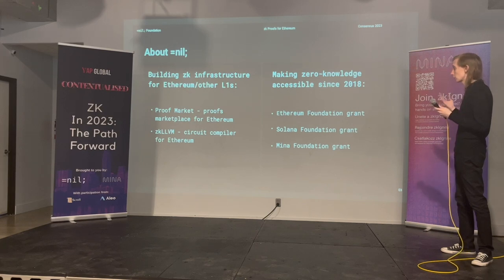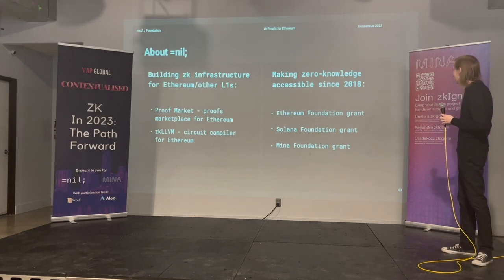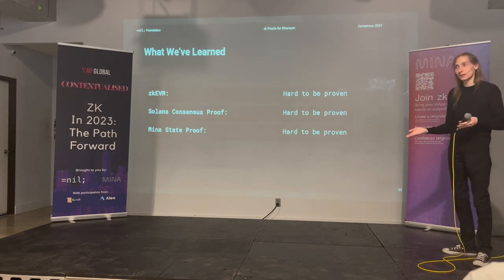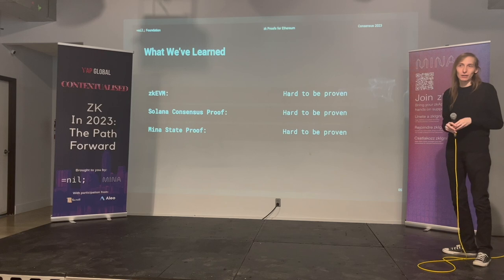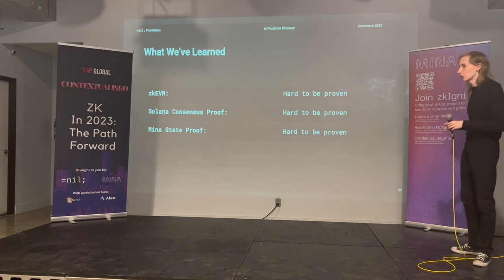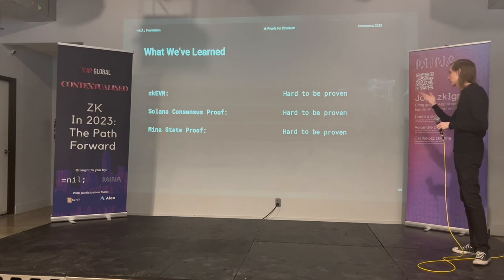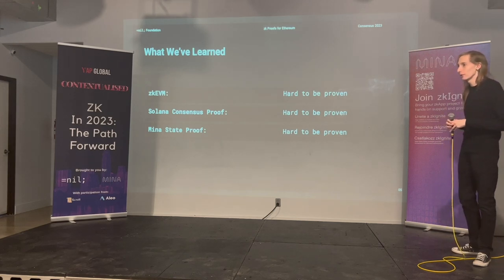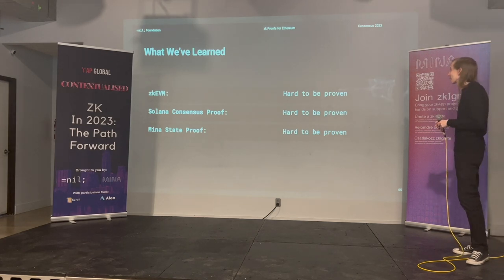On-demand Zk-Proofs for Ethereum | Mikhail Komarov | Contextualised Austin 2023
We hosted Mikhail Komarov from Nil Foundation in Austin, where he presented the keynote, "On-demand Zk-Proofs for Ethereum".